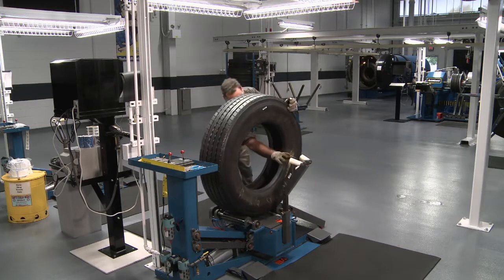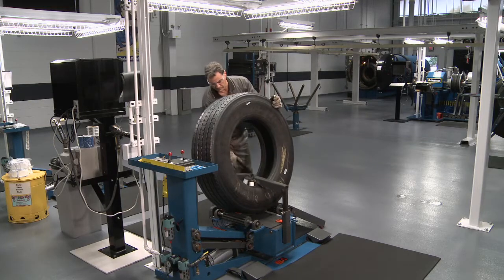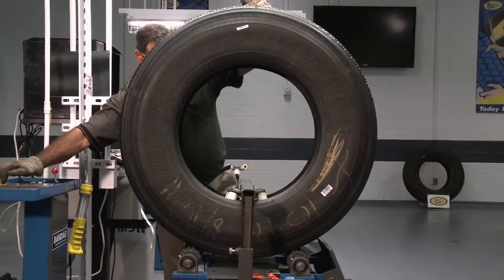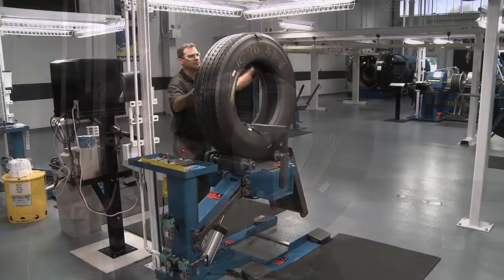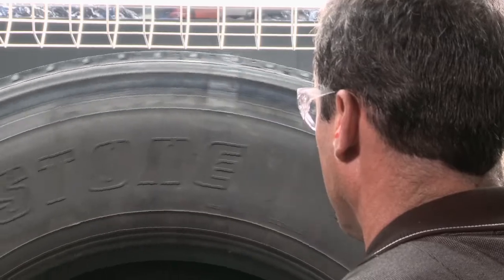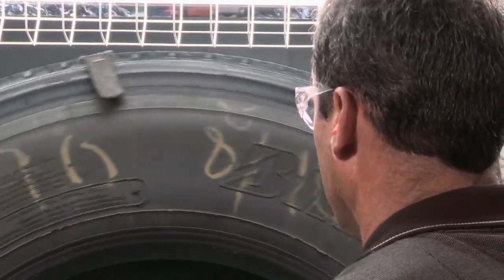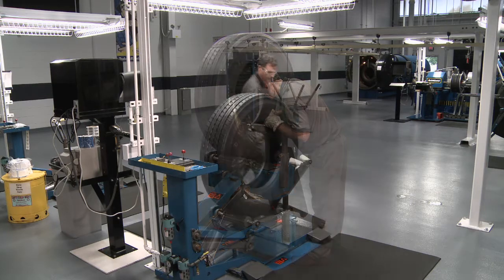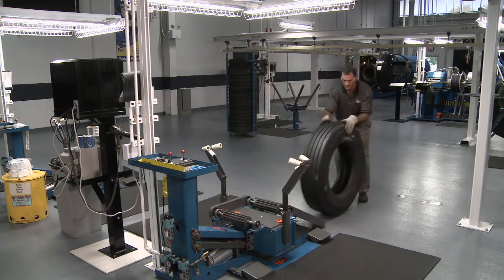Retreading Process: Step 10, Final Inspection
The finished product then receives a final inspection, quality, craftsmanship and appearance are all factors considered by a skilled operator.